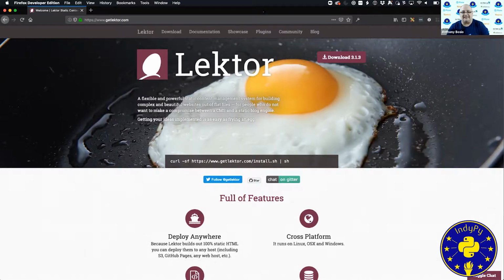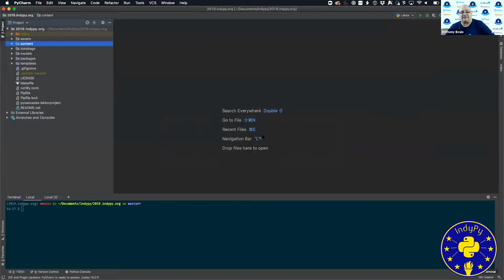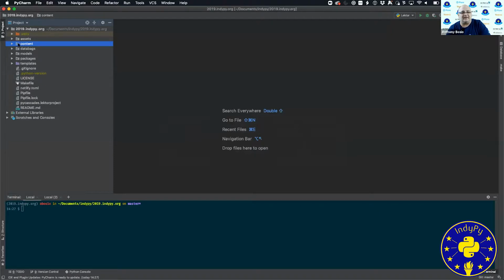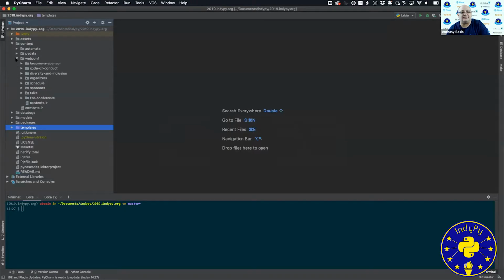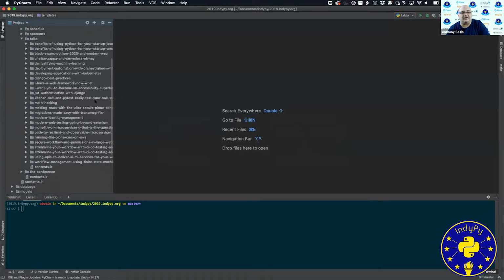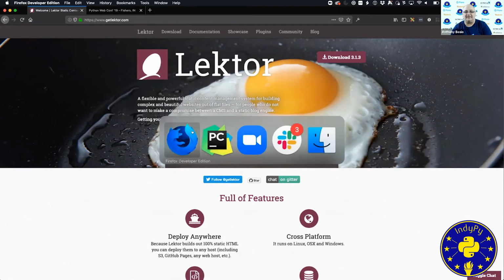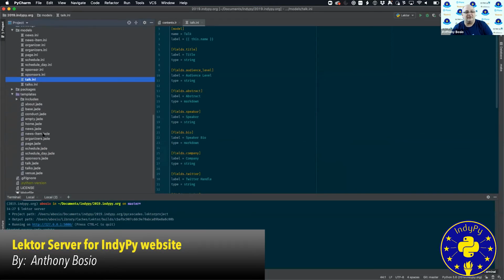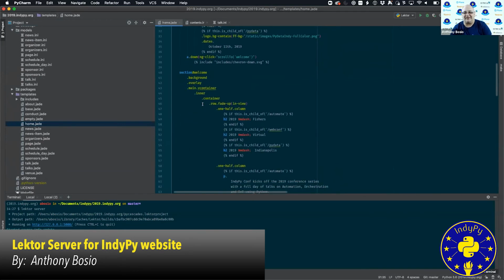"Lektor Server for IndyPy Website" by Anthony Bosio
Learn how to build a quick, lightweight site with Lektor.

Lightning Talk (5 min max)

IndyPy - Python Web Conf 2019